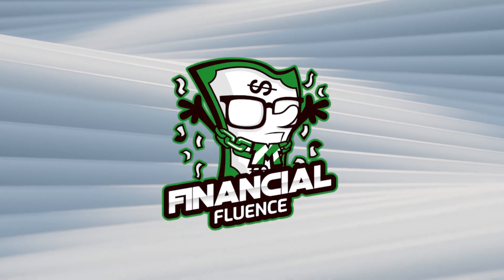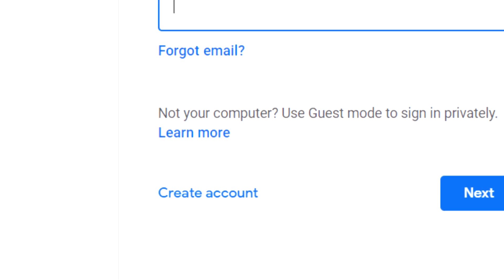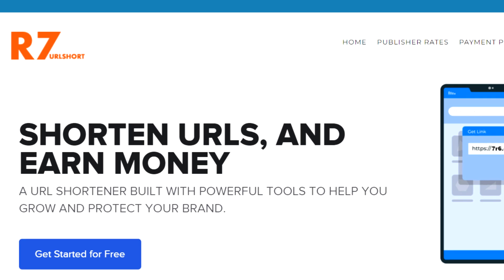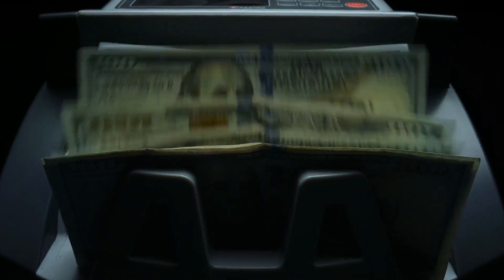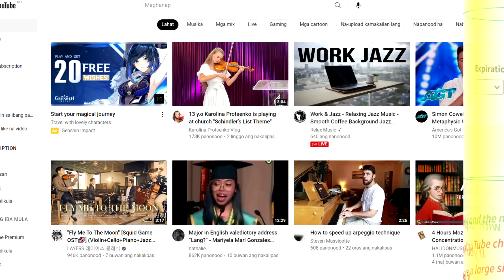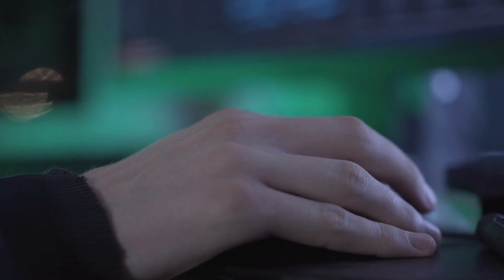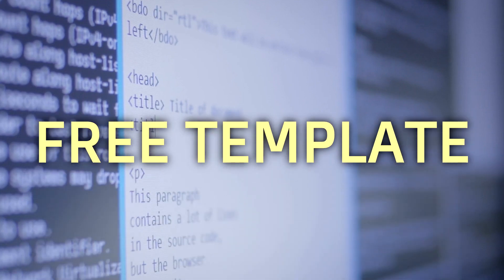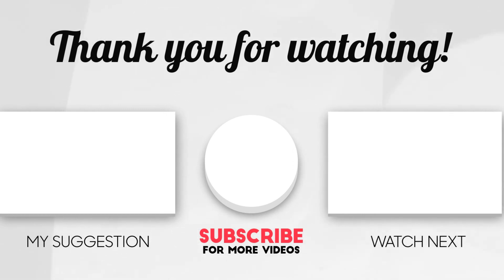Make Money By Watching YouTube Videos with PayPal | Make Money Online 2022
In this video we teach you how to make money watching YouTube videos. You'll get paid through PayPal or however you want, but you can earn money just by watching videos. This is a great side hustle if you're looking for extra cash. YouTube is a great way to make money online.

Thank you for checking out Financial Fluence. We are here to help you understand general finance and personal finance. We also teach you way to make money online. Our goal is for everyone to be able to take control of their finances and to set themselves up for a lucrative lifestyle. These financial concepts are not complex, but there is often a simple mindset difference  between being broke and being wealthy.

We hope our videos on finance and making money online are as fun, entertaining and educational as possible. We're aiming for 5 videos per week so please subscribe and enable notifications so you can stay up to speed with the latest tips in finance, making money and passive income.